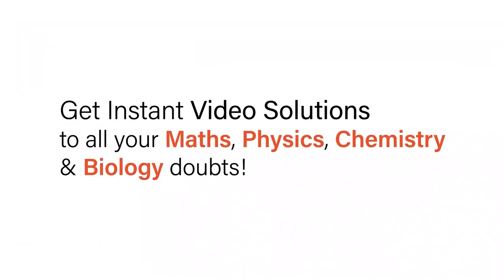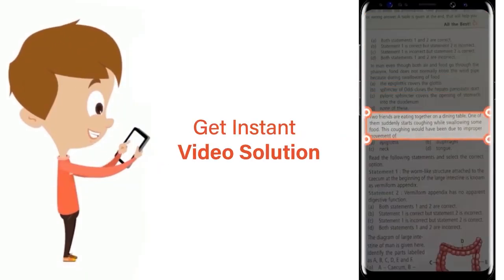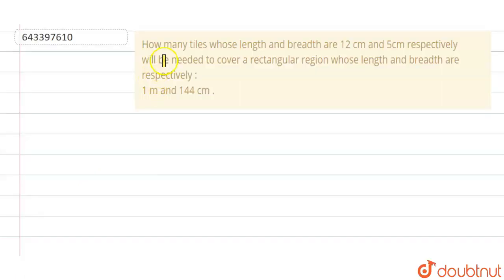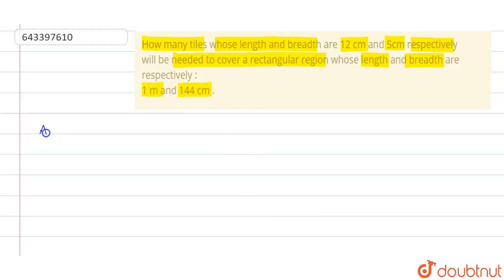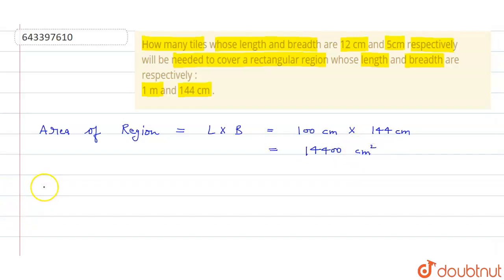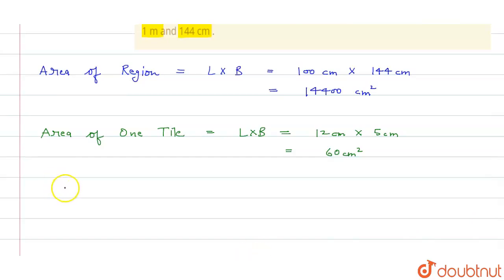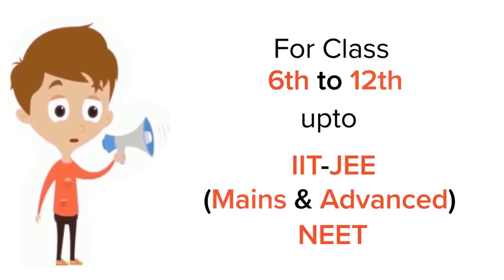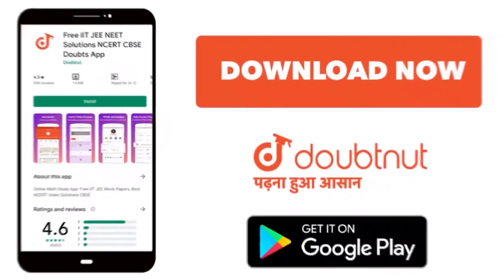How many tiles whose length and breadth are 12 cm and 5cm respectively will be needed to cover a...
How many tiles whose length and breadth are 12 cm and 5cm respectively will be needed to cover a rectangular region whose length and breadth are respectively :1 m and 144 cm .
Class: 6
Subject: MATHS
Chapter: MENSURATION
Board:ICSE

👉 Have Any Query? Ask Us.

Our Telegram Pages:
class 6
6 class ka math syllabus